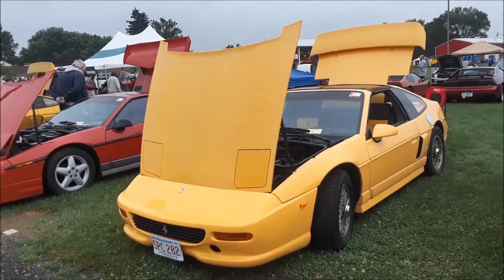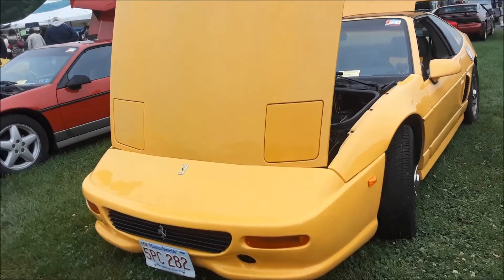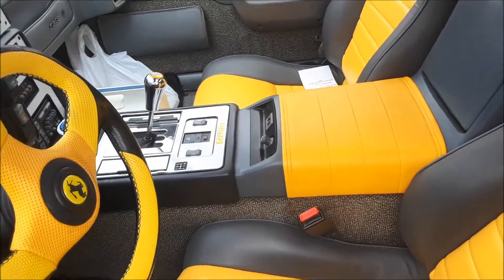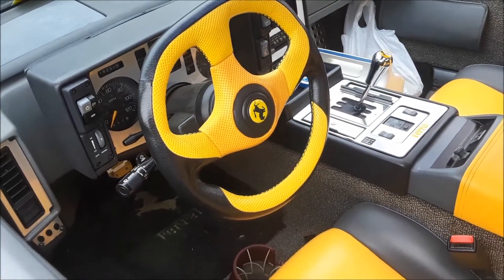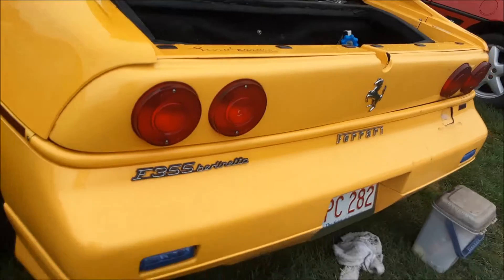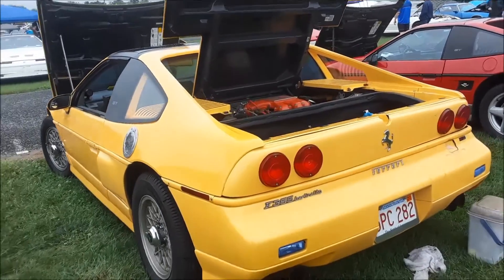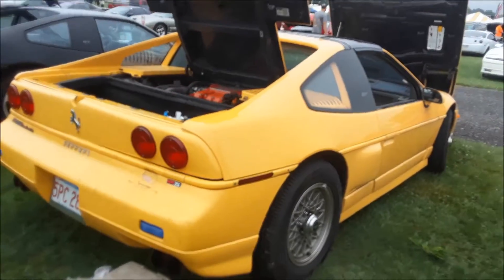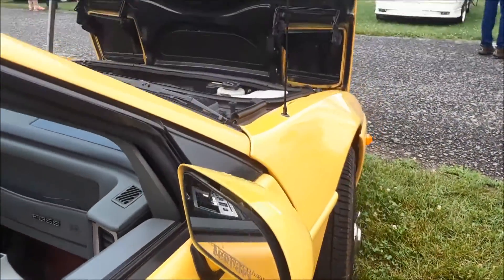A Walk About A Fiero F355 Conversion At the 2018 Chevrolet Nationals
This is a very well done conversion with a number of over the top touches which makes this build stand out. For more photos, videos and your regional calendar of events,